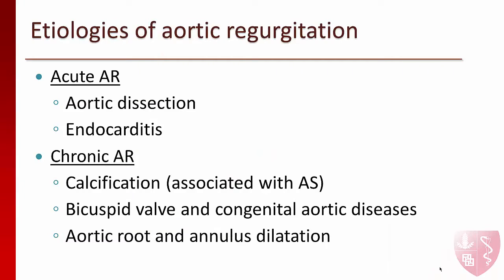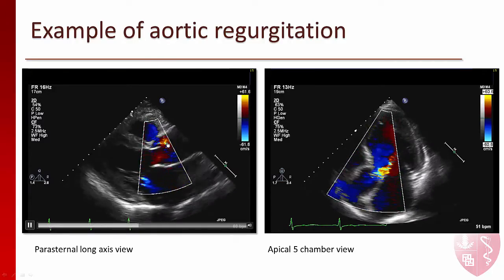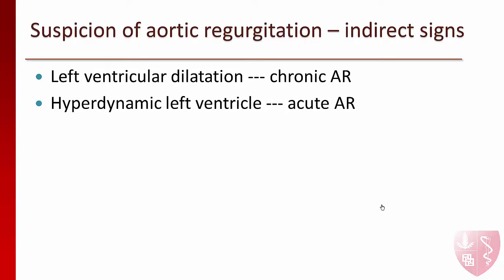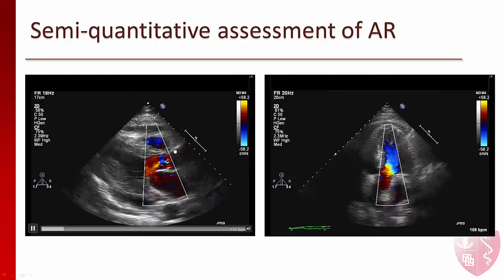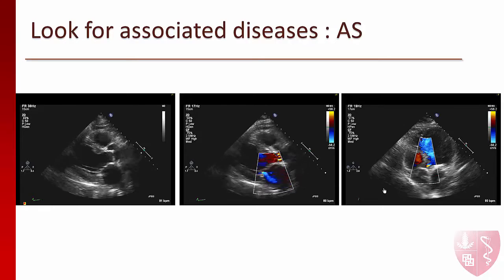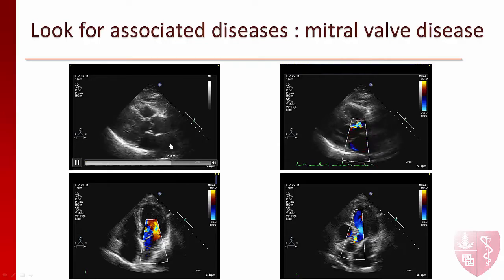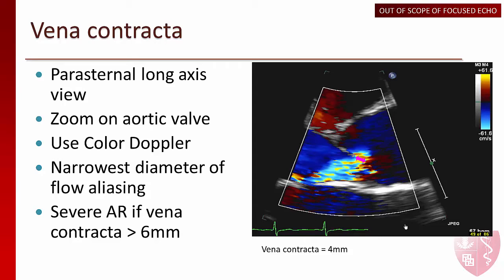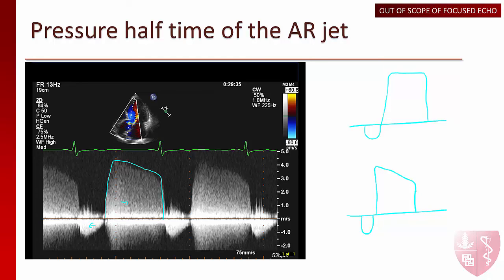Aortic regurgitation 15min